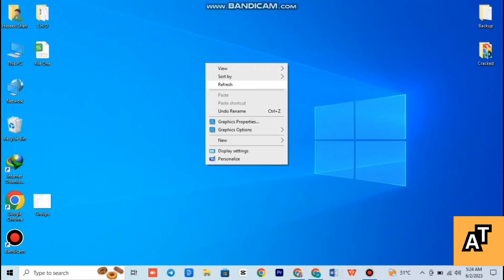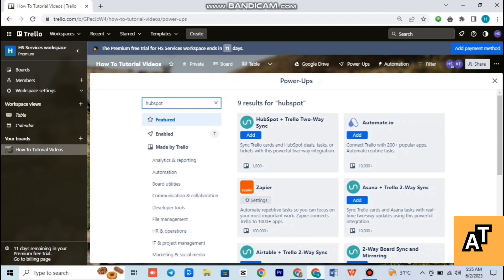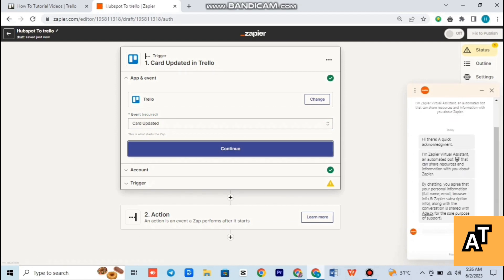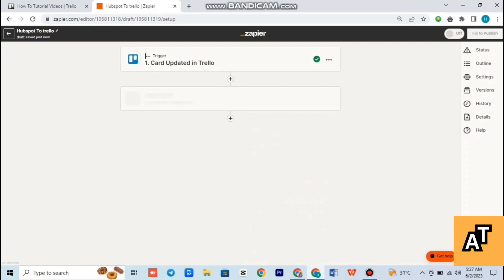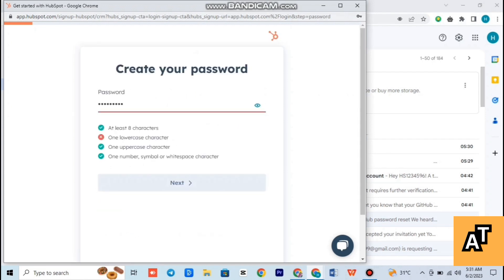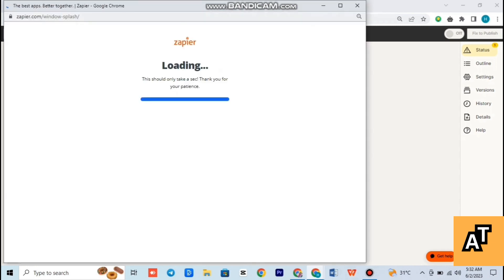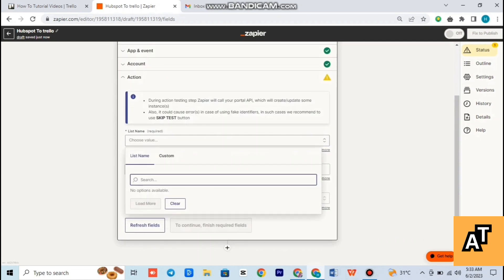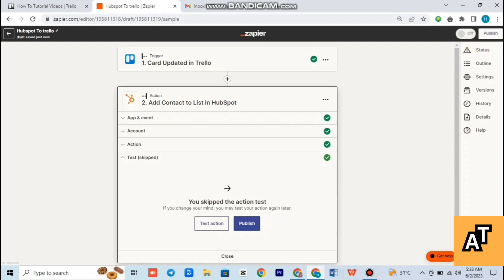How To Connect Hubspot With Trello (Project Management Software)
In this video I show you How To Connect Hubspot With Trello (Project Management Software)